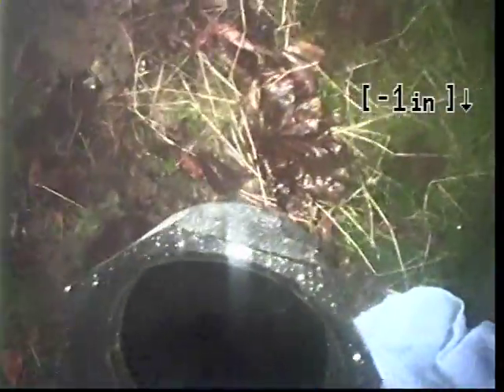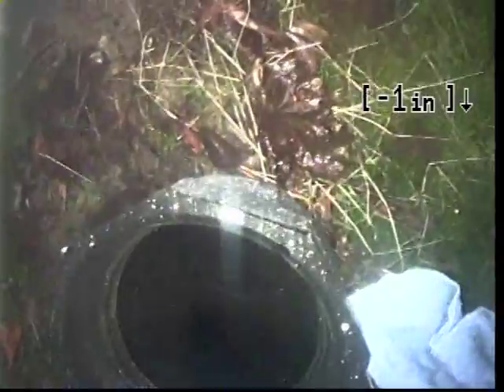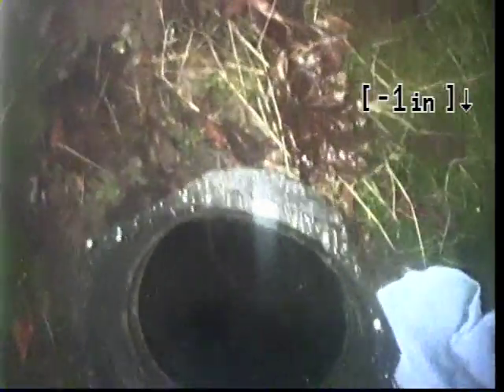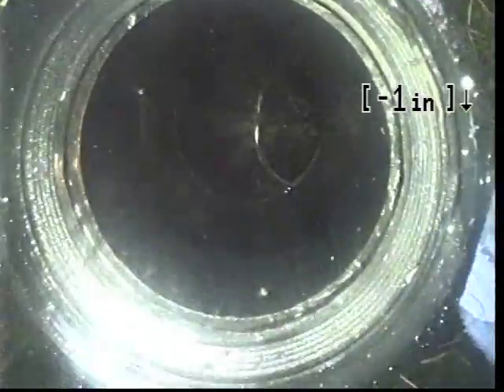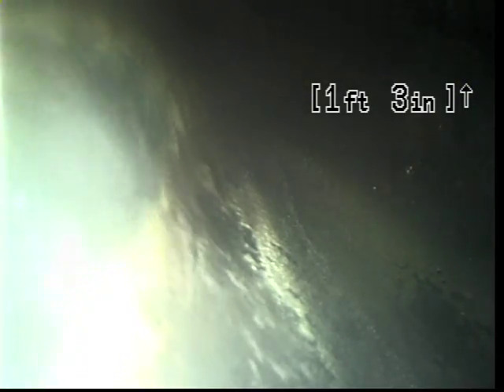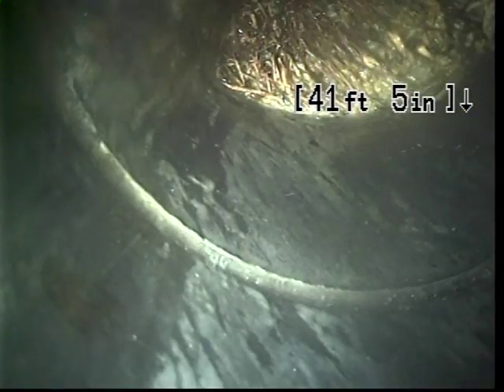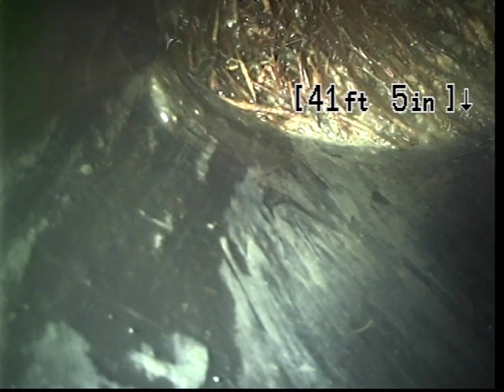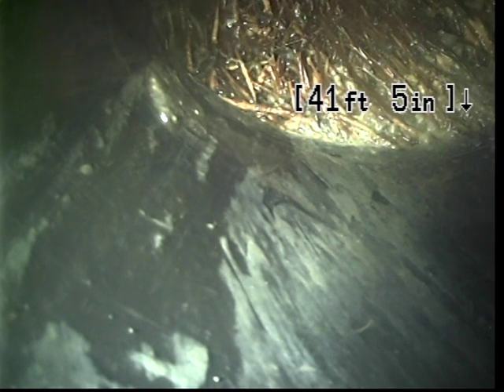VTS 01 1